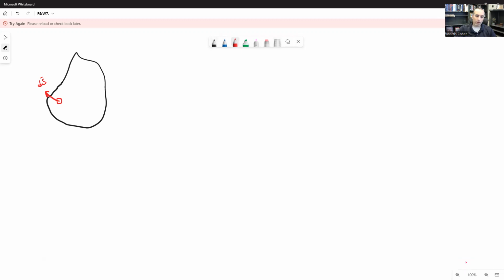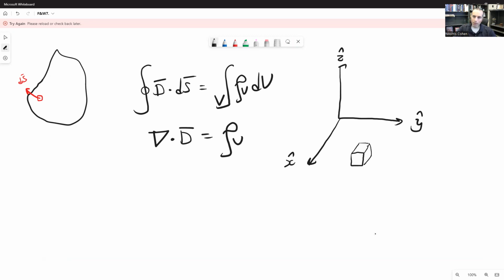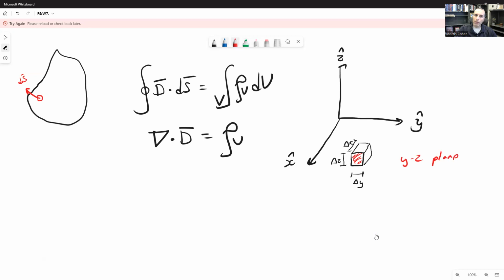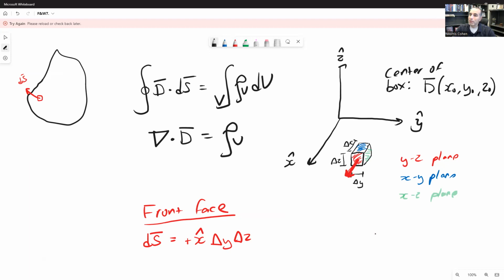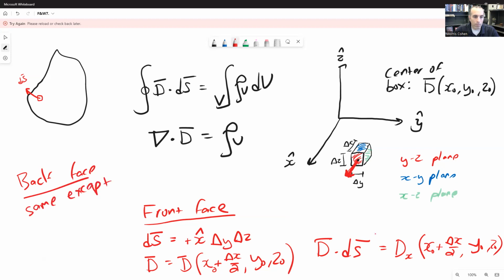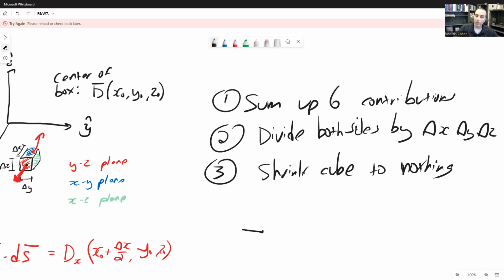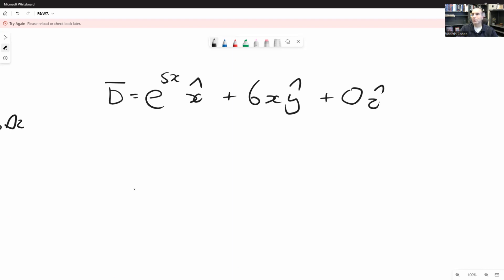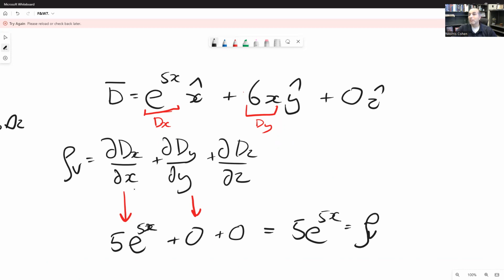Electromagnetics for Engineers Lecture 19 Gauss's Law differential form and divergence (Part B)